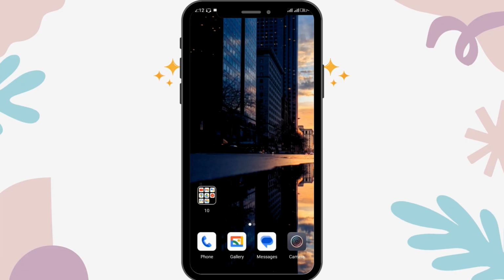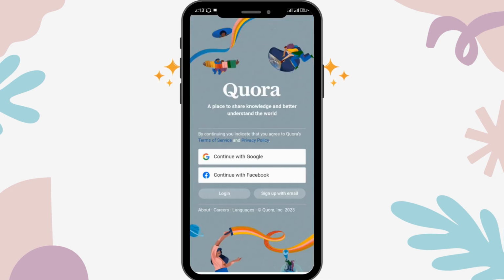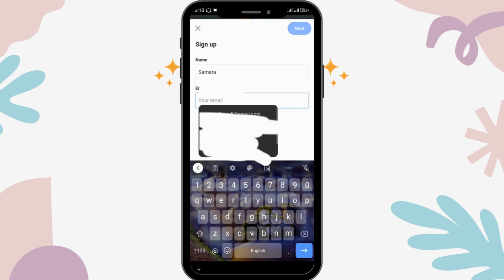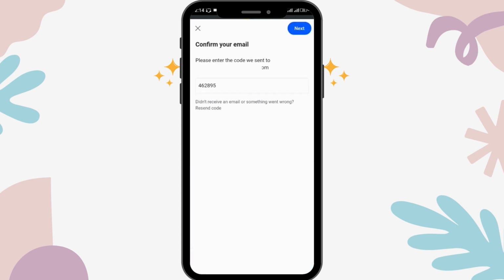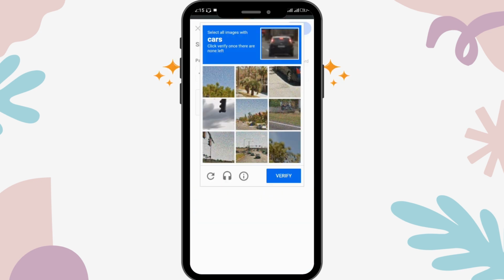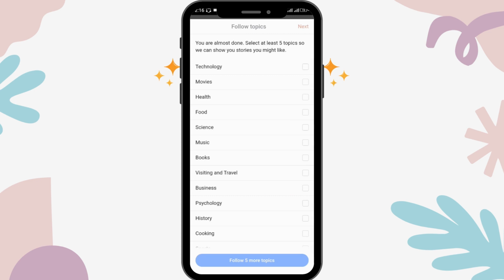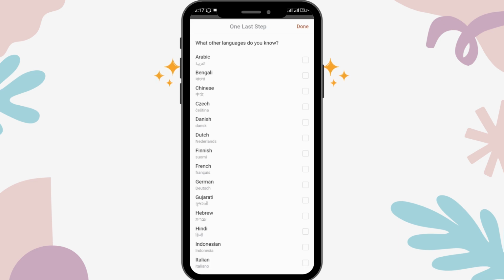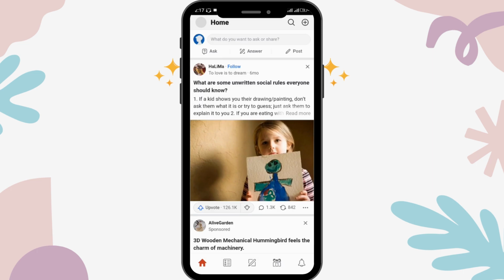How to Create Quora Account?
Welcome to QuickFixTutorials! In this tutorial, we'll guide you on how to create a Quora account. Quora is a popular question-and-answer platform where you can find information, share knowledge, and engage with a vibrant community. Whether you're looking to gain insights, share expertise, or connect with like-minded individuals, creating a Quora account is the first step. We'll walk you through the process of signing up for Quora, setting up your profile, and exploring the various features and options available on the platform. Join us as we dive into the world of Quora and help you get started on this valuable resource.